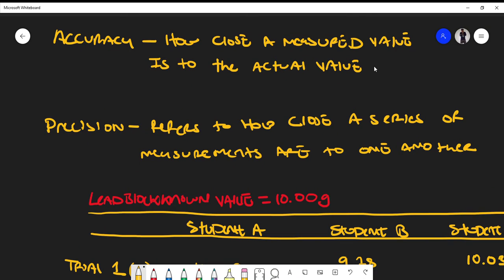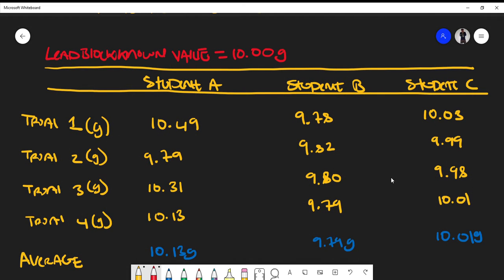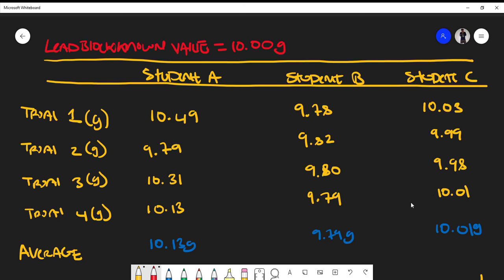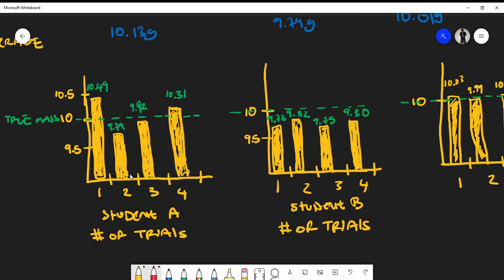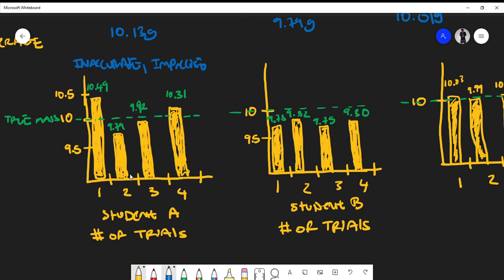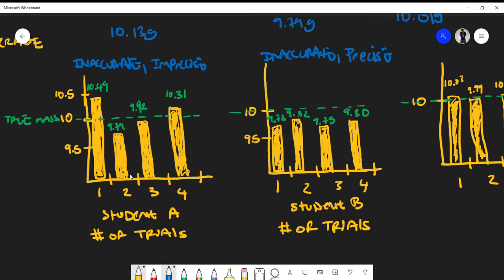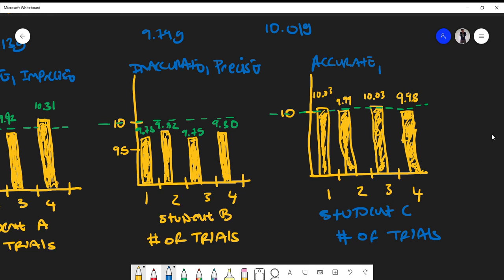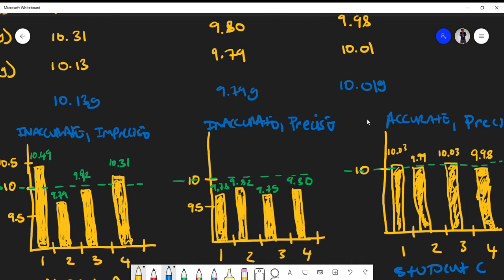Accuracy vs Precision (General Chemistry I)